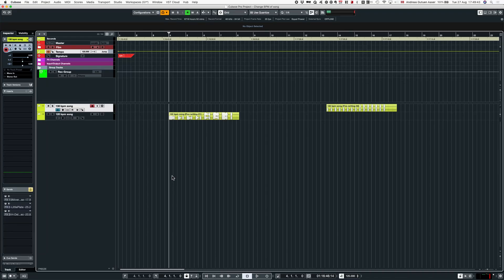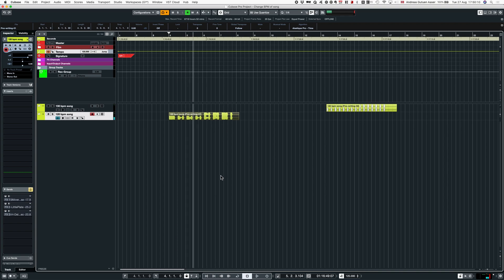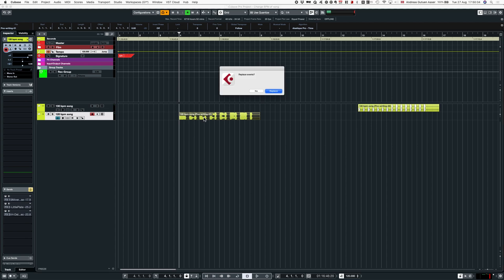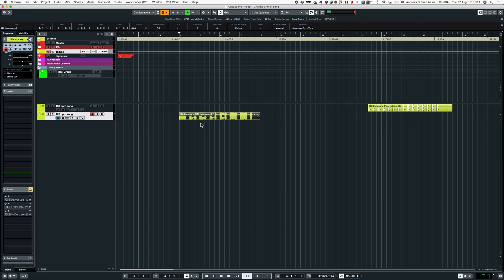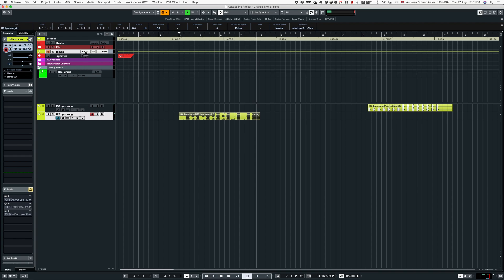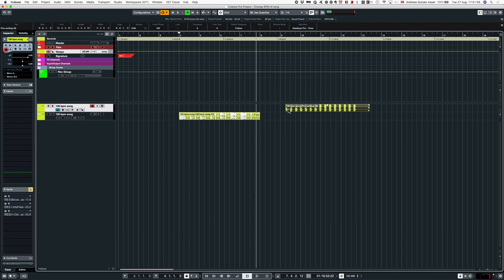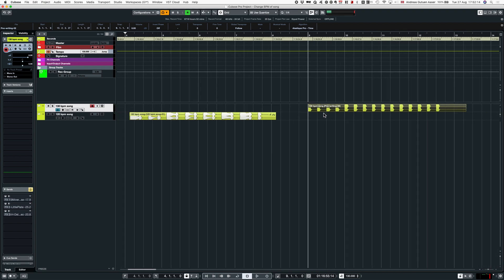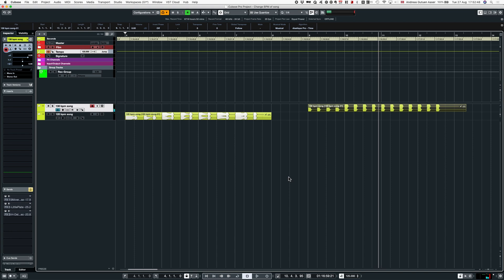Convert BPM/Tempo of an audio file or song - Cubase Pro 10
Sorry, there's an issue with the audio on this one. My voice is only from the left side! It's fixed for future uploads, but I can't seem to be able to update the video from youtube.
A quick run-through of how to change the tempo of a track or song, using "musical mode" in Cubase. Quick and easy and can help sync up tracks with different bpms to the same tempo.